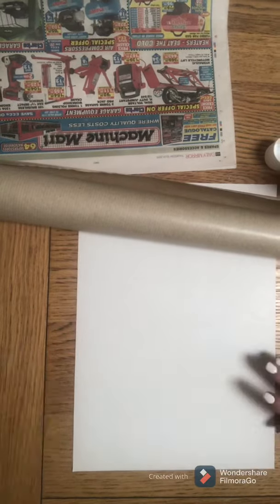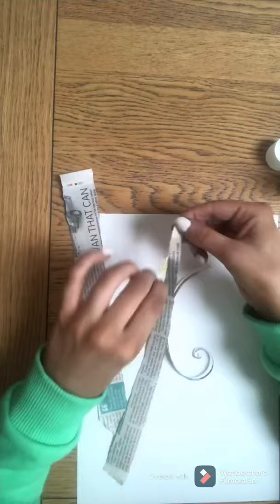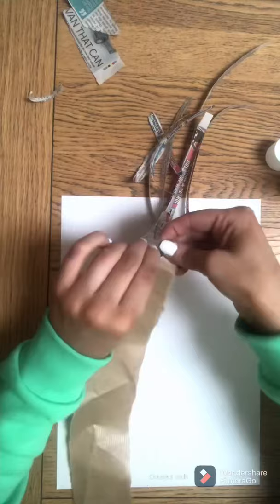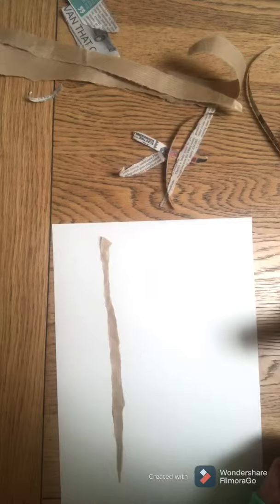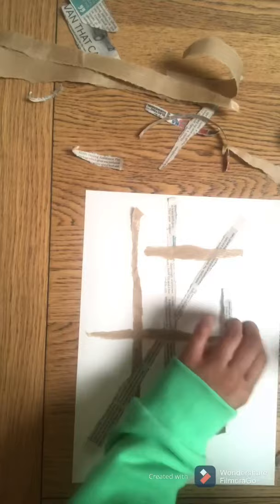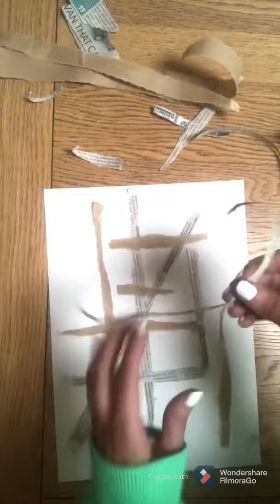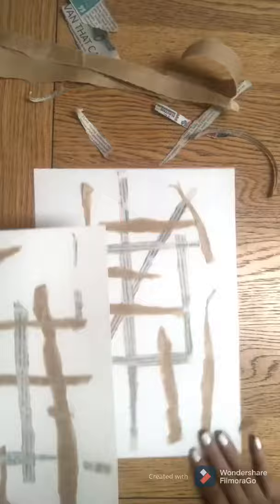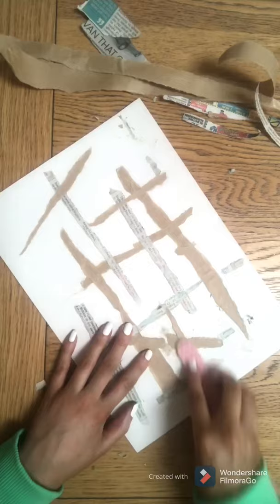Year 9 - Ian Murphy - Drawing prep